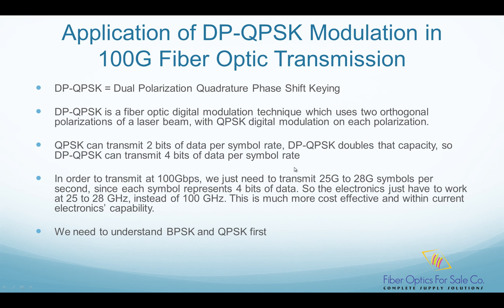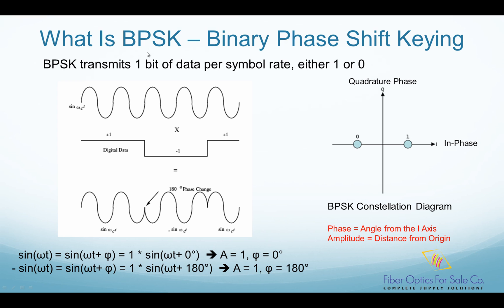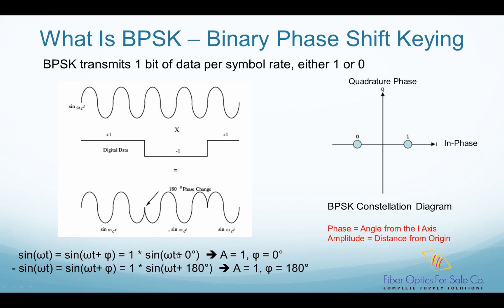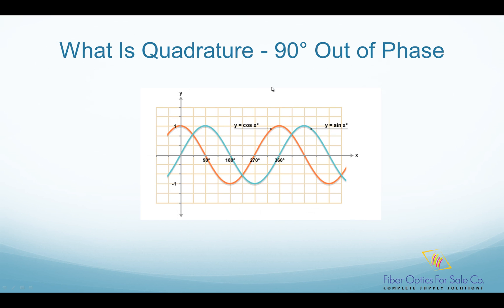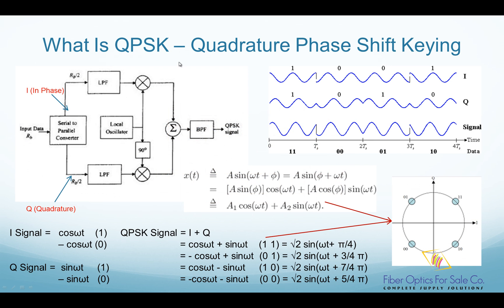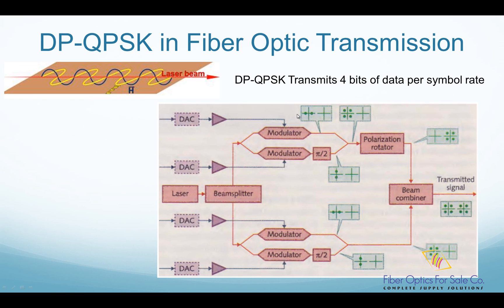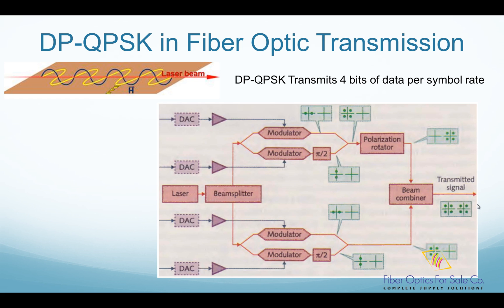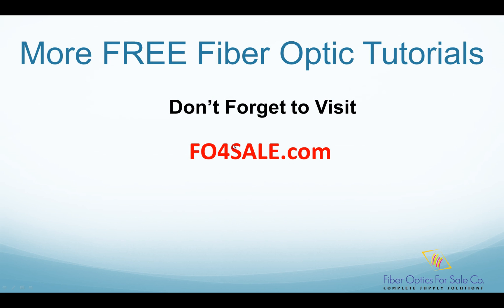What is DP-QPSK? - FO4SALE.COM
DP-QPSK stands for Dual Polarization Quadrature Phase Shift Keying. It is a fiber optic digital modulation technique which uses two orthogonal polarizations of a laser beam, with QPSK digital modulation on each polarization.

QPSK can transmit 2 bits of data per symbol rate, DP-QPSK doubles that capacity, so DP-QPSK can transmit 4 bits of data per symbol rate.

So in order to transmit 100 Gbps data, we just need to transmit 25 Gig to 28 Gig symbols per second, since each symbol represents 4 bits of data. In this way, the electronics just have to work in the 25 to 28 GHz range, instead of 100 GHz directly. This is within current electronics' capability and is much more cost effective.

Before we explain DP-QPSK in more detail, we have to understand BPSK and QPSK first.

BPSK stands for Binary Phase Shift Keying. BPSK changes the phase of a sin wave to represent one bit of data. So it transmits only 1 bit of data per symbol rate, either 1 or 0.

This picture shows how BPSK works.  This is the digital data stream, +1 volt represents binary bit 1, and -1 volt represents binary bit 0. This is the carrier sin wave, it is a continuous sin wave with no phase jump at all.

However, when the digital data stream and the carrier sin wave is timed together, the carrier sin wave's phase is modulated based on current data.

So if the current data is 1, the sin wave has no phase shift, and the phase is 0 degree, the wave is sin(ωt).

If the data is 0, represented by a -1 volt, the sin wave's phase is shifted by 180 degree, and now it becomes --sin(ωt), since it is flipped upside down comparing to sin(ωt).

This can be concluded from the equations here. So sin(ωt) is basically a sin wave with amplitude A equals 1, and phase φ equals 0°, and --sin(ωt) is a sin wave with amplitude A equals 1, and phase φ equals 180°.

BPSK can be expressed in a constellation diagram. Here the horizontal axis is called In-Phase, and the vertical axis is called Quadrature Phase.  The distance from the origin is the amplitude A, and the angle from horizontal axis is the phase. So here data 1 is represented by an amplitude of 1, and a phase of 0°. Data 0 is represented by an amplitude of 1, and a phase of 180°.

In the last slide, when we showed the BPSK constellation diagram, we talked about in-phase and quadrature phase. So what does that mean?

In-phase means no phase shift, so as shown in this graph, the sin wave starts from a initial phase of 0°, so we say the sin wave is in-phase.

Quadrature phase means a 90° phase shift. So when we move the sin wave by 90°, we get the cosine wave, and we call the cosine wave is quadrature phase.

But you can also look at it the opposite way, the cosine wave is in-phase at a initial phase of 0°, and you can get the sin wave by moving the cosine wave by 90°. The point is that sin wave and cosine wave are in quadrature state.

Why is this important? Since we will use this concept and both sin wave and cosine wave in DPSK -- Quadrature Phase Shift Keying.

Quadrature Phase Shift Keying uses the quadrature concept, since it uses both sin wave and cosine wave to represent digital data.

QPSK is basically two BPSK used in parallel, since each BPSK transmits 1 bit of data per symbol rate, so QPSK transmits 2 bits of data per symbol rate.

Let's say that you have the data 10, the serial to parallel converter splits this data into two paths, odd numbered digit, which is 1 in this case, is split into the In-phase path, and even numbered digit, which is 0 in this case, is split into the Quadrature phase path.

The local oscillator generates a cosωt wave. The cosωt wave is directly timed with the data in the In-phase path, and this produces the I signal. In this case, digital data 1 produces cosωt wave.

The cosωt wave generated by the local oscillator is phase shifted by 90°, thus produces a sinωt wave. The sinωt wave is then timed with the digital data in the Quadrature Phase path, and this produces the Q signal. In this case, digital data 0 produces --sinωt wave.

Finally, the I signal and the Q signal is linearly added together to produce the complete QPSK signal, in this case, this is a cosωt-sinωt wave.

In the In-Phase path, cosωt represents data 1, and --cosωt represents data 0.

In the Quadrature Phase path, sinωt represents data 1, and --sinωt represents data 0.